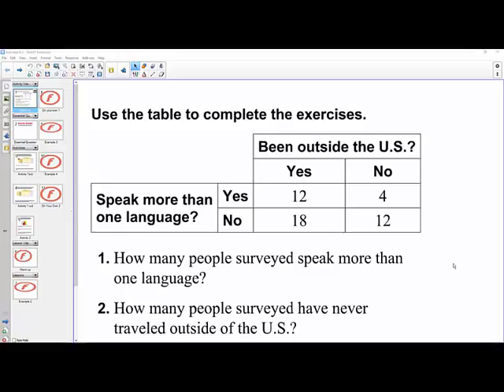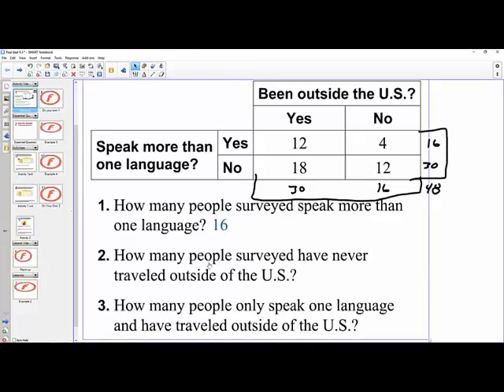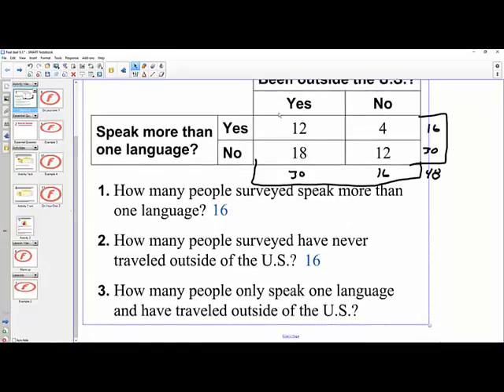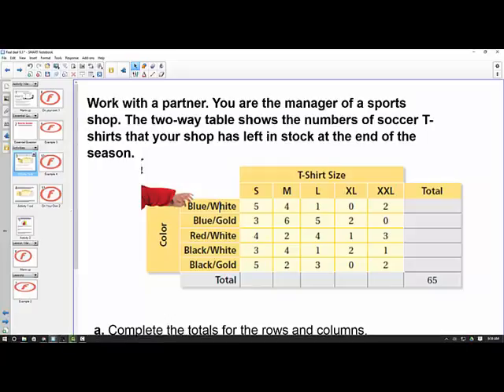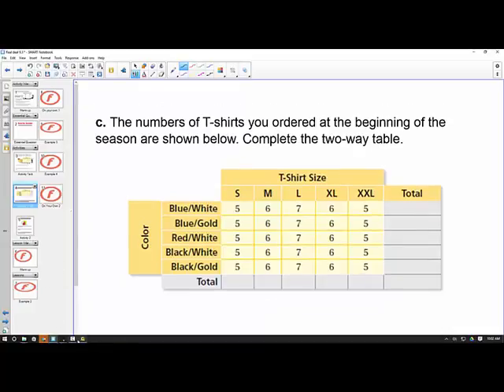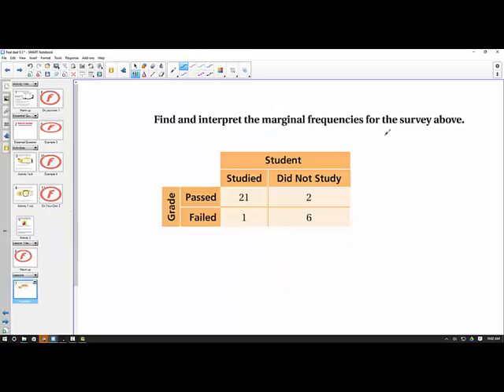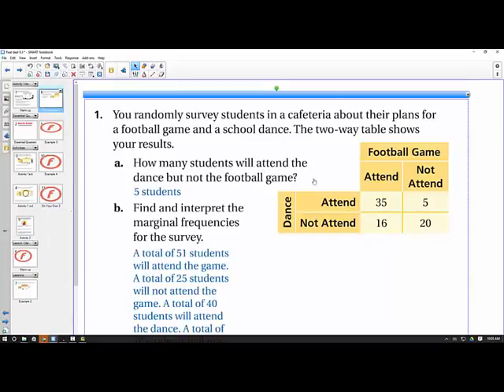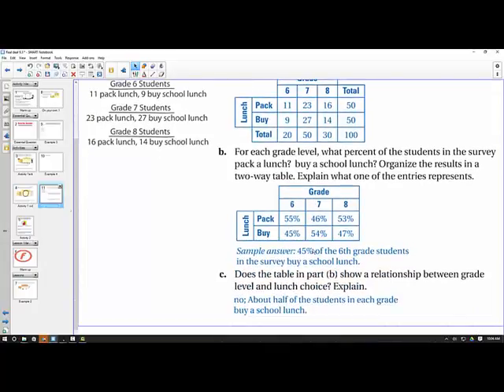9.3 Advanced 2